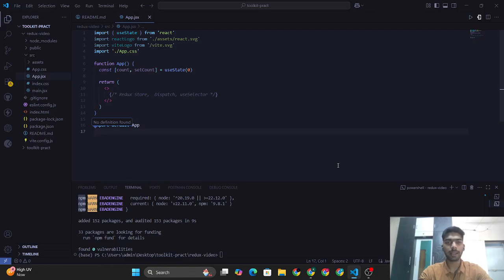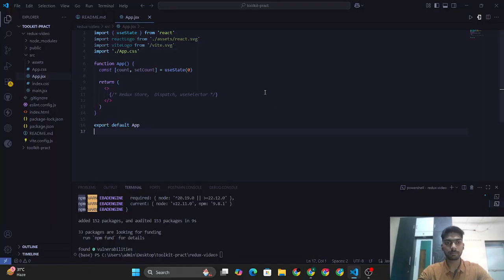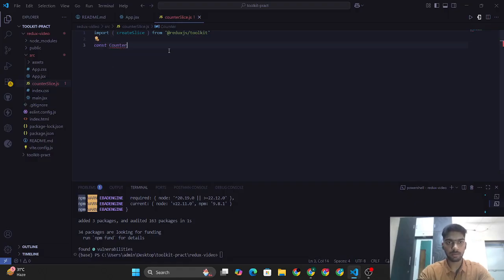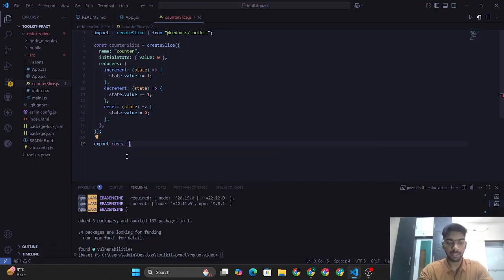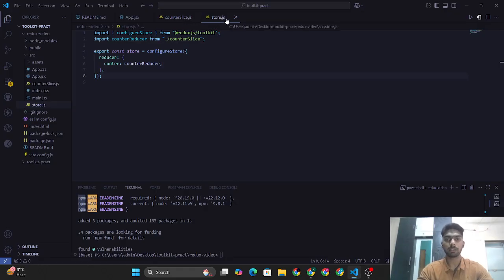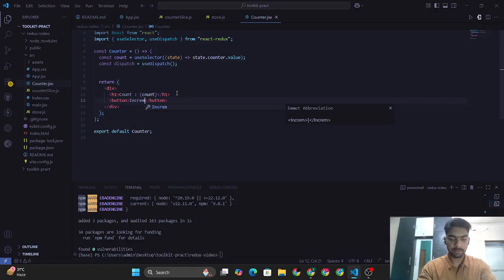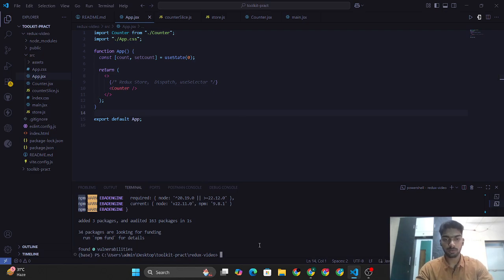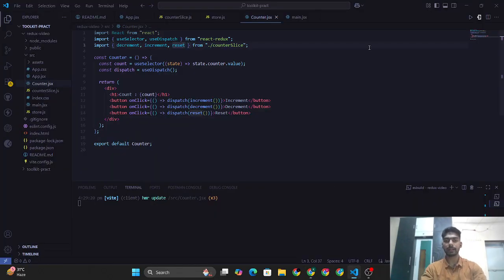Redux Toolkit | React-redux | By Kunal Mali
Learn how to efficiently manage global state in your React applications using Redux Toolkit and React-Redux. In this video, Kunal Mali will guide you through the process of setting up and using Redux Toolkit to simplify your state management. You'll discover how to create a robust and scalable React application by leveraging the power of Redux Toolkit. Whether you're a beginner or an experienced developer, this video will provide you with a comprehensive understanding of React-Redux and Redux Toolkit, helping you to build more efficient and maintainable applications. By the end of this video, you'll be able to implement Redux Toolkit in your own React projects with confidence.